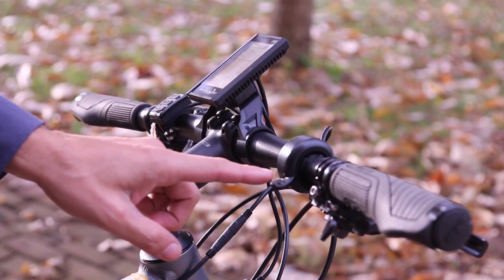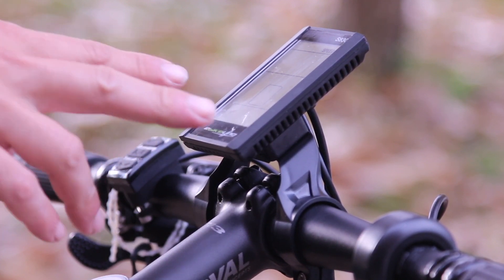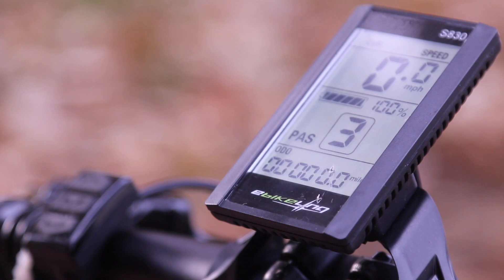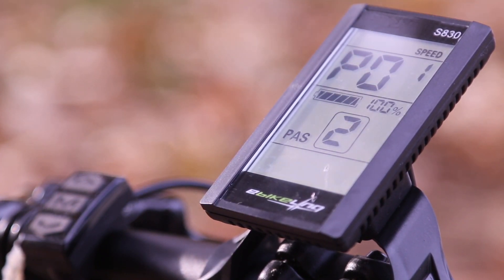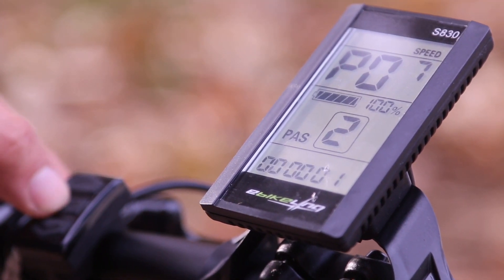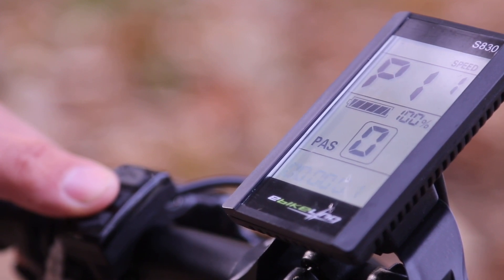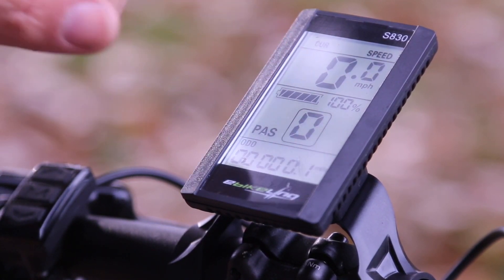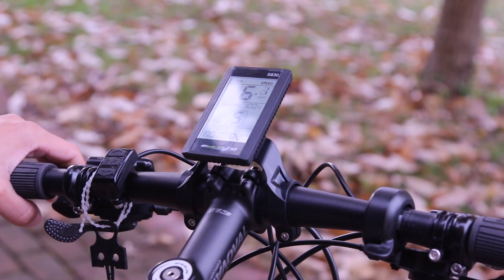Ebikeling bike computer s830 review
Programming your ebikeling s830 computer